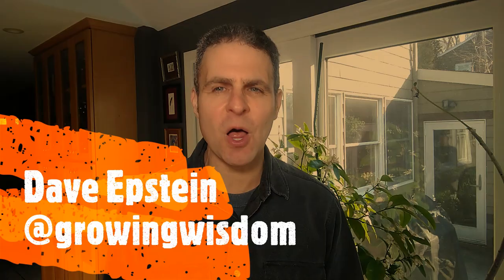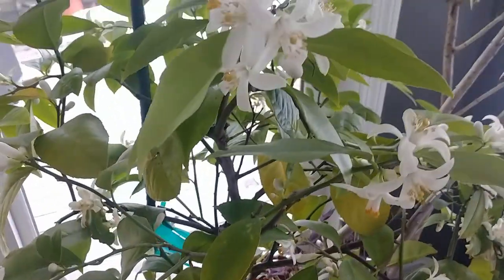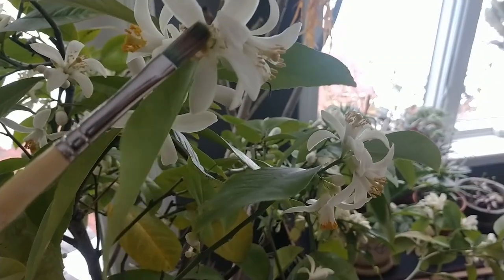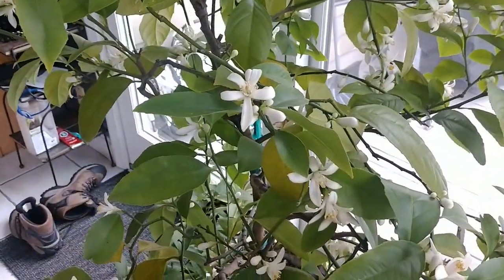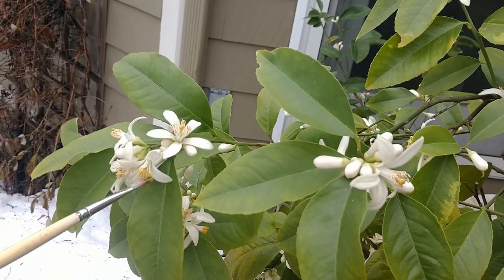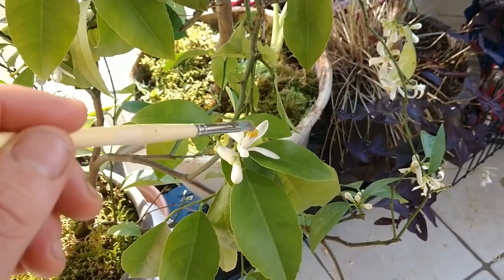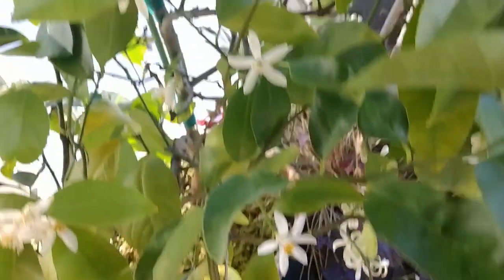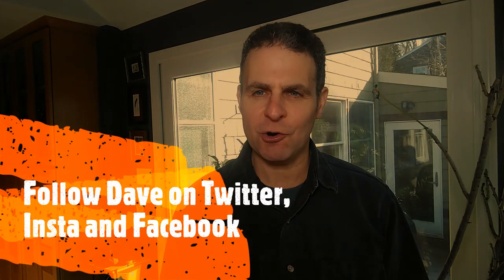How To Pollinate Meyer Lemon Citrus Tree Growing Indoors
If you grow citrus or other fruiting trees inside or partially inside, you might have to pollinate them yourself.  A self-pollinating tree means you don't need another tree to cross-pollinate, but you still need to get the pollen from one flower to the other for the ovary of the flower to mature into fruit.  This video helps explain how to do this successfully. Growing Wisdom garden videos will help you with all your gardening and landscaping needs.  Come back every week for our latest tips on what to do in your yard. Ask questions and make suggestions!